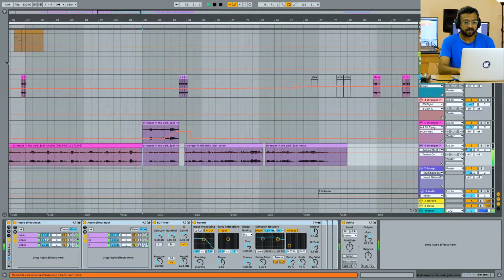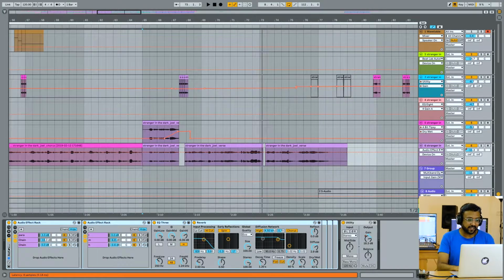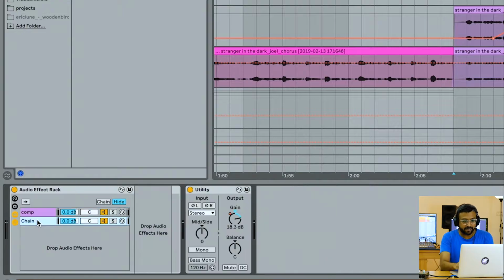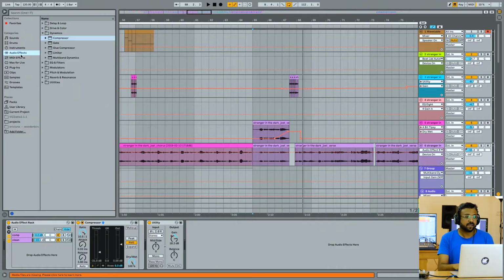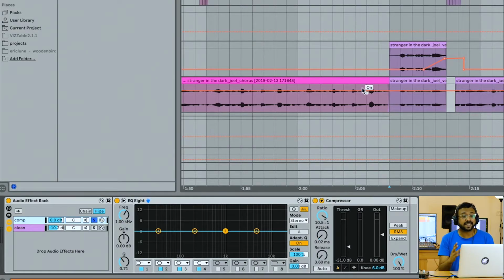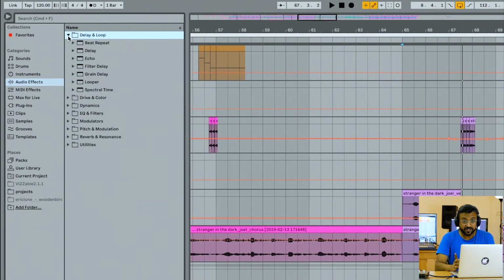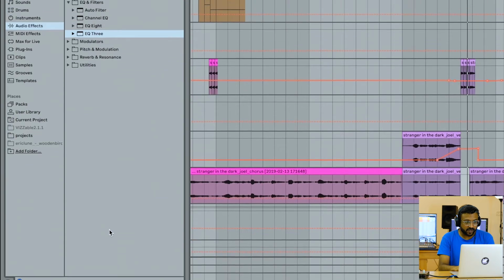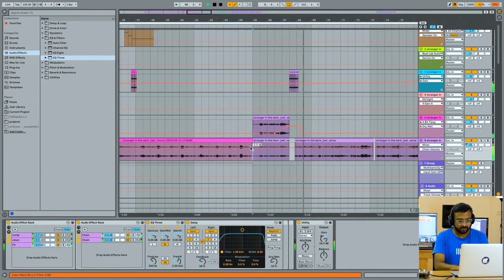Processing Vocals on Ableton Live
Join Dawn in this video as he walk you through his process of working with vocals on Ableton Live.